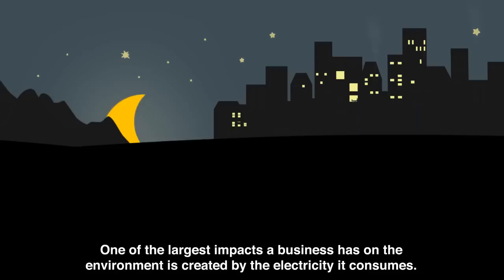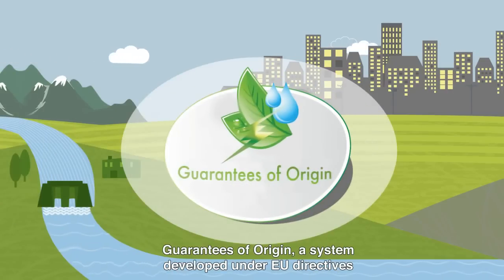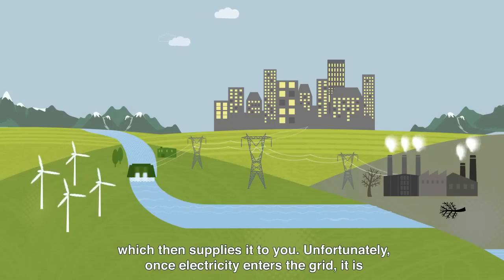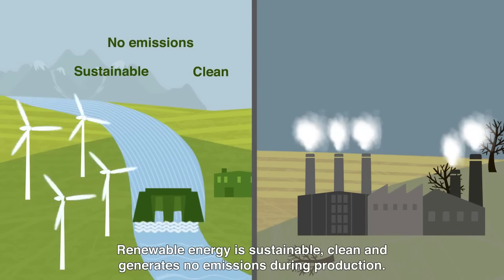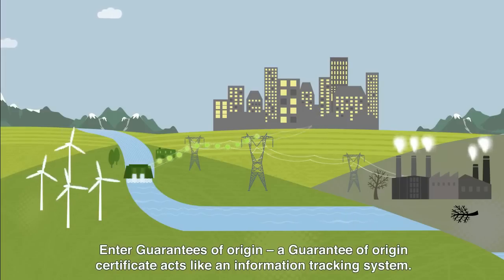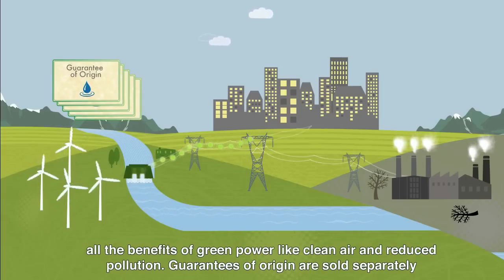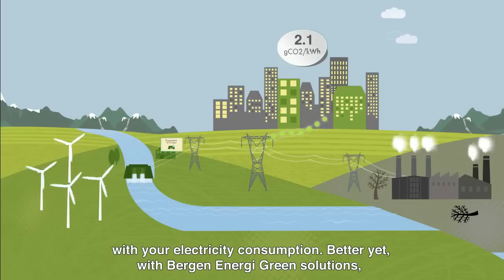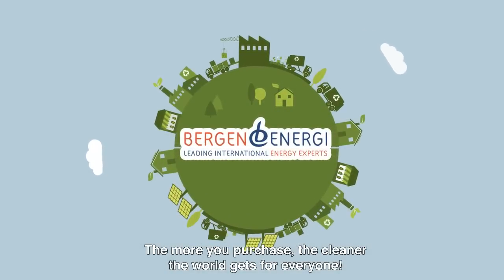2016 - How does the Green Electricity Certificate system work in Europe?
Bergen Energi has been active in energy business since 1991. Licensed as an investment company by the Financial Services Authority, Bergen has its head office in Bergen, Norway, and offers pan-European coverage of three core services within Portfolio Management, Data Management and Sustainability. Most of its business today comes from local, national and international companies within both the public and private sector who trust Bergen Energi with their energy challenges. It also provides similar services to energy producers and suppliers.

Learn how the Guarantee of Origin system offers customer choice when it comes to choosing the source of their electricity.